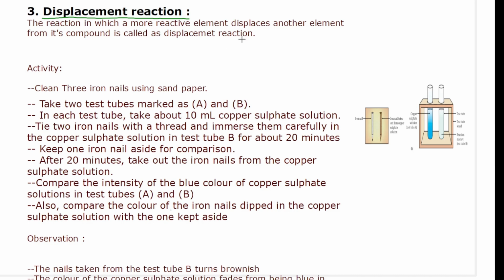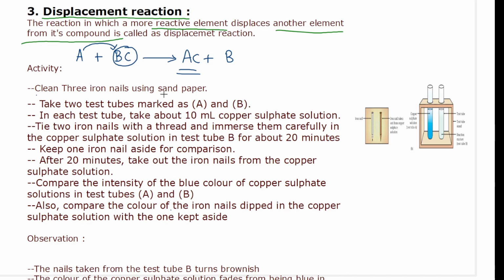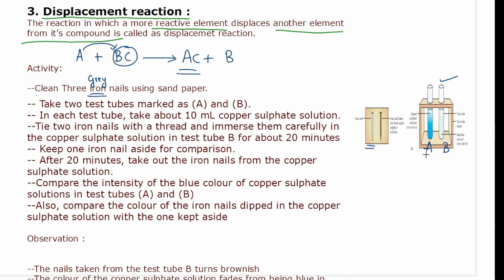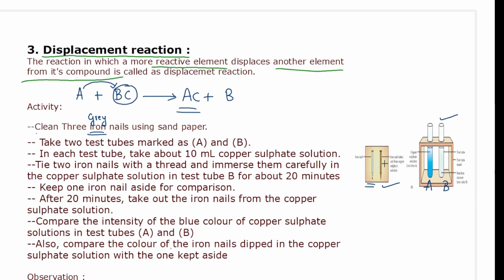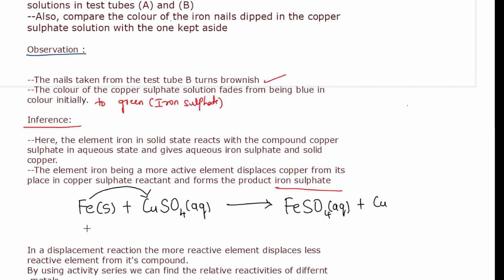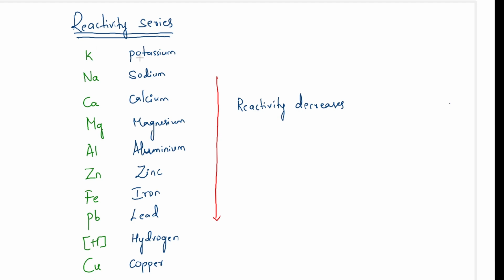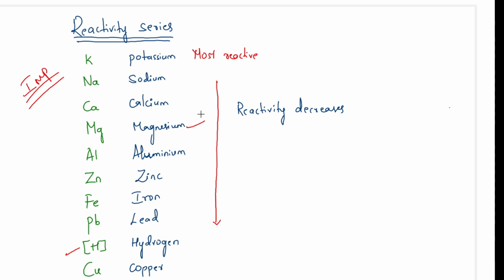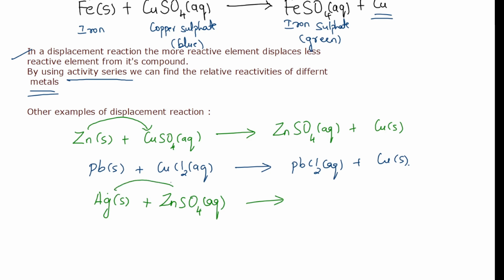NCERT | Displacement reaction | Chemical reaction and equations | Class 10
Displacement reaction
Reaction between Iron and copper sulphate solution
Reactivity series